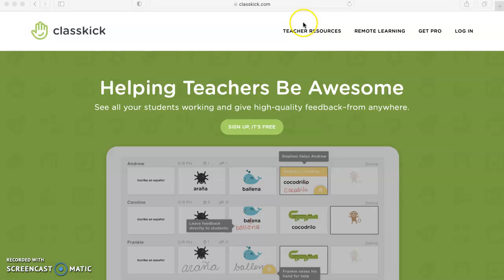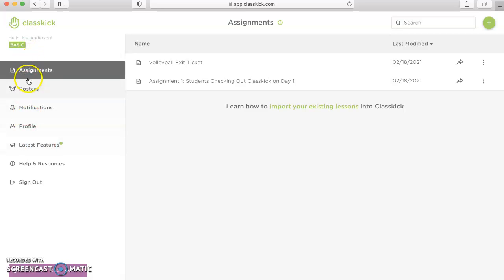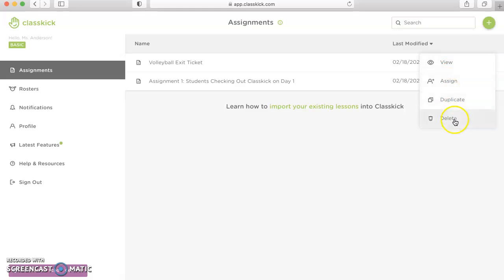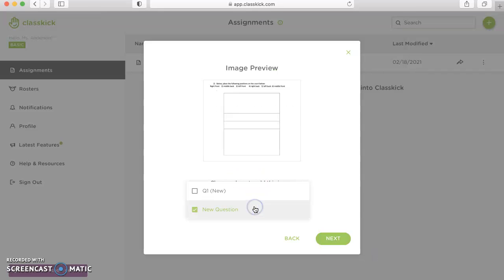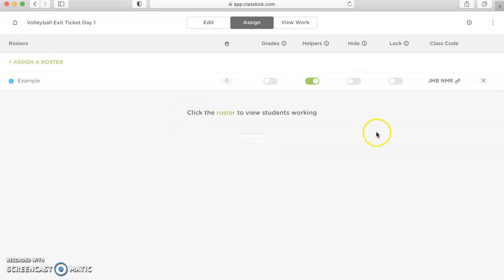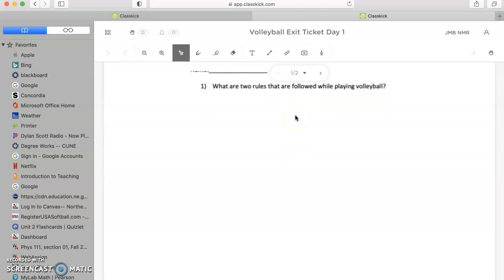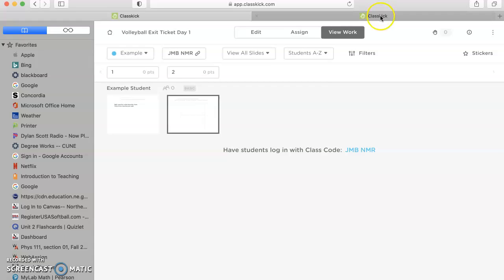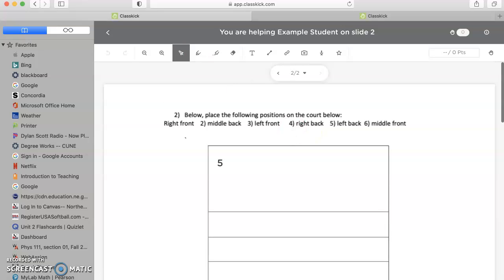How to use the browser ClassKick